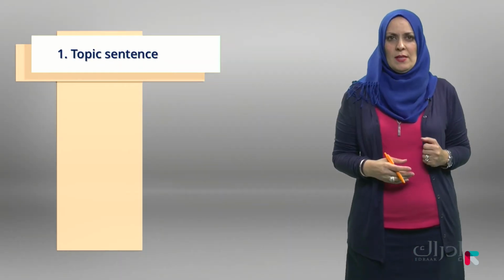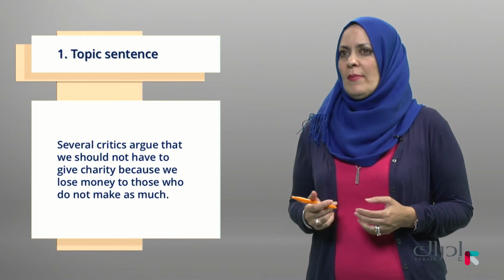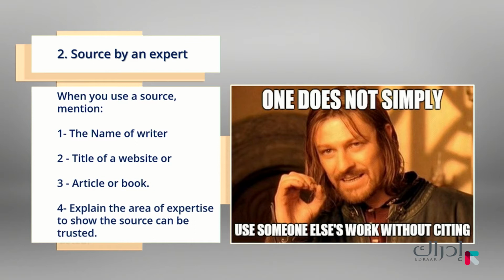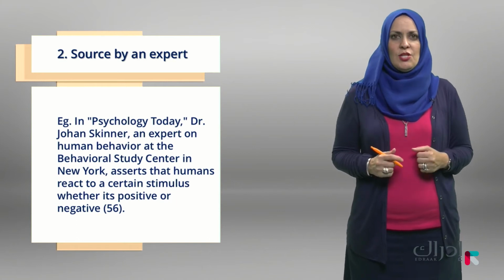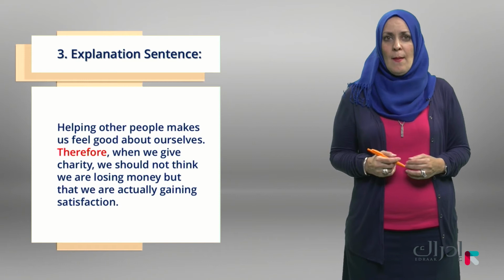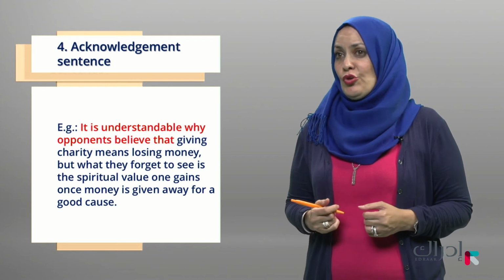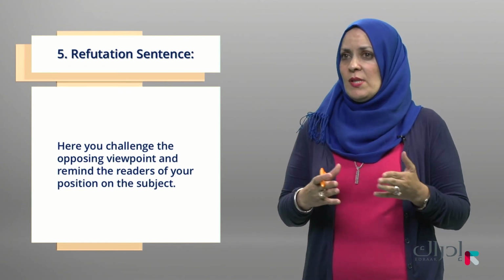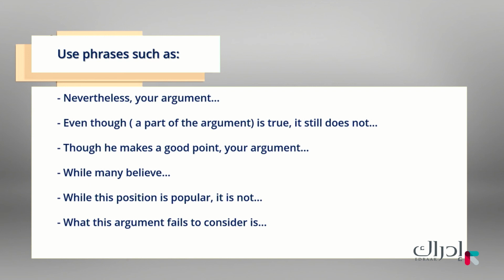مهارات الكتابة باللغة الإنجليزية 2018 || الأسبوع 3 - المحاضرة 04 P2